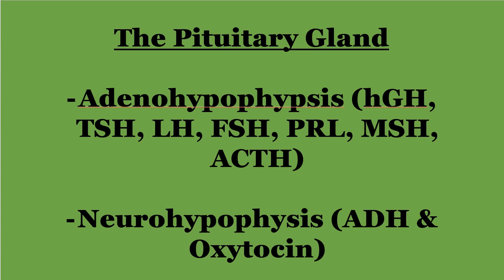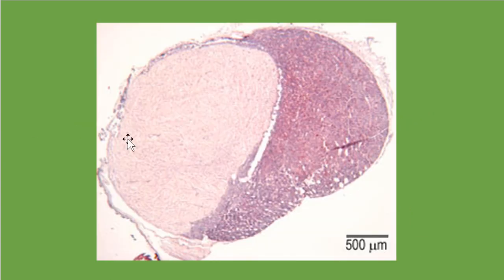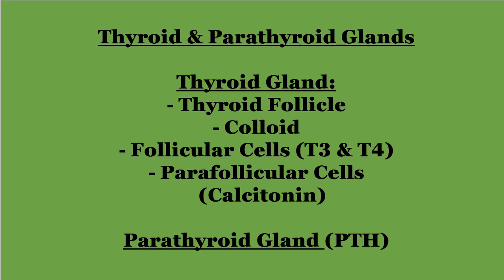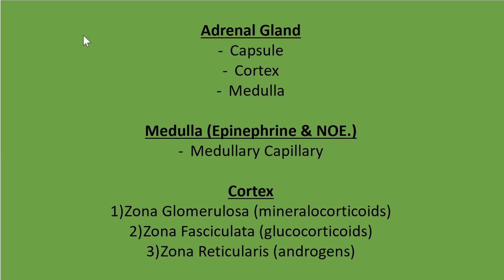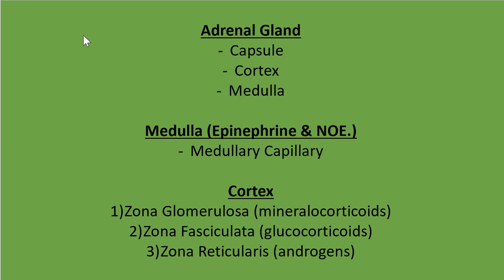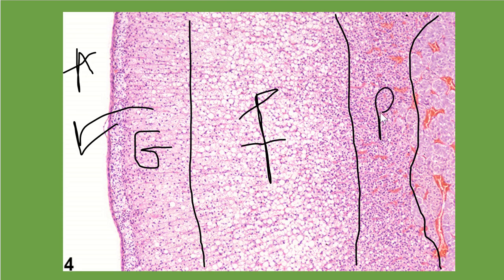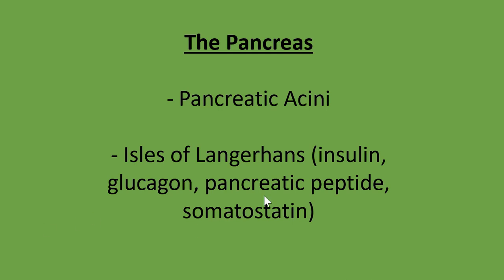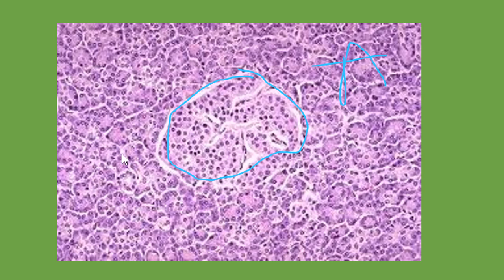Endocrine System Histology